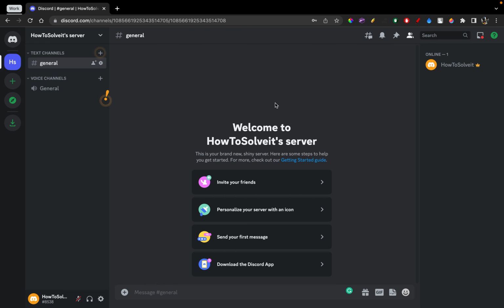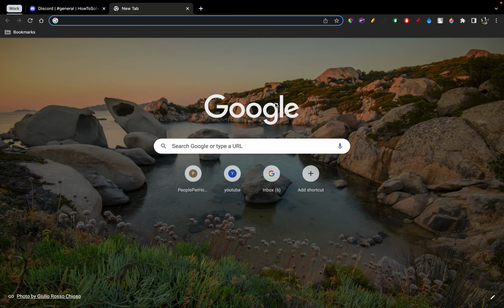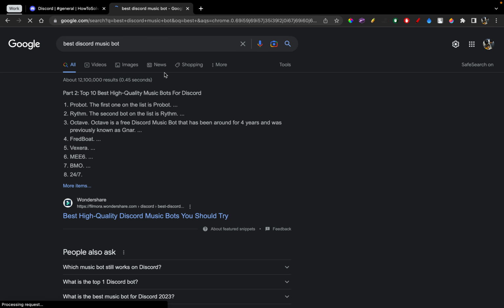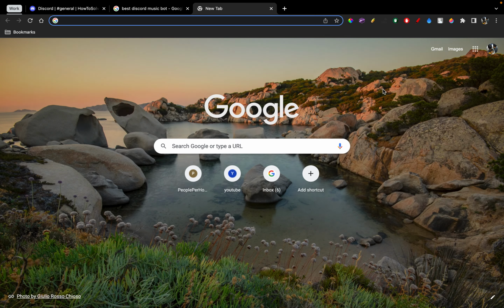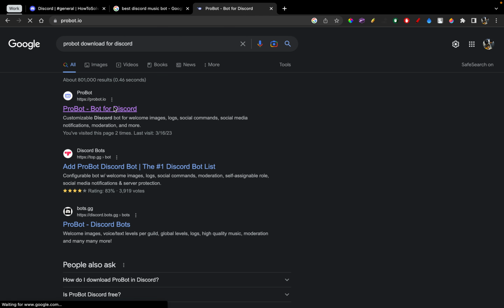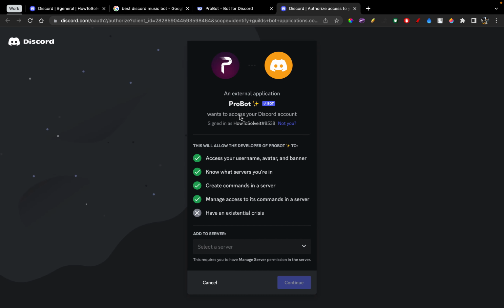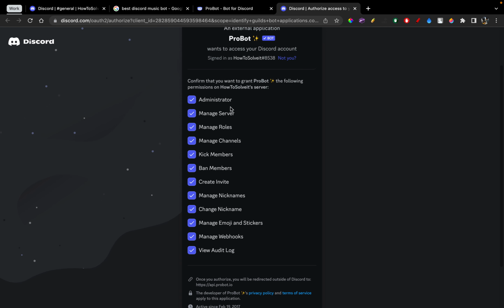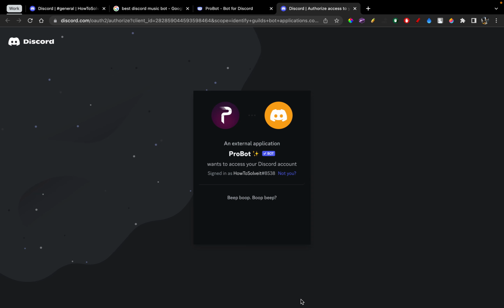How To Add Music Bot On Discord